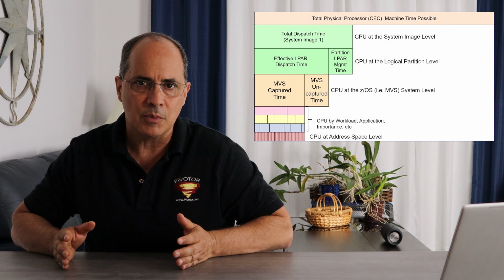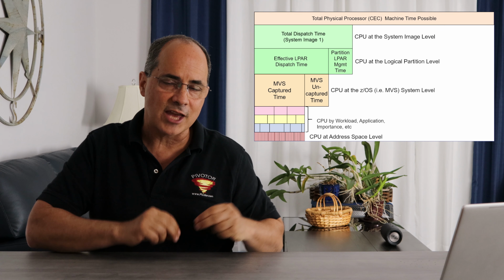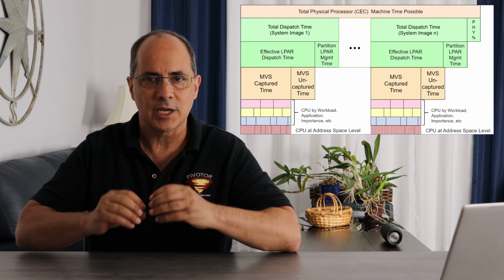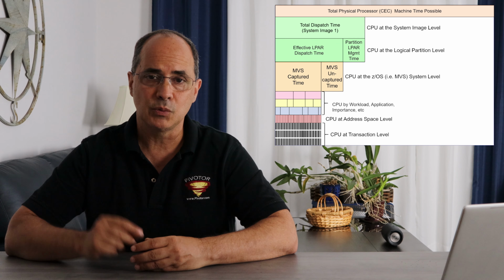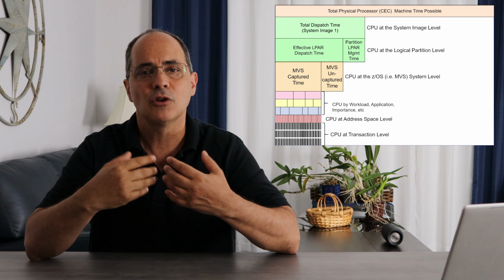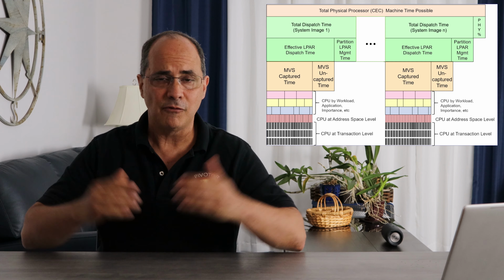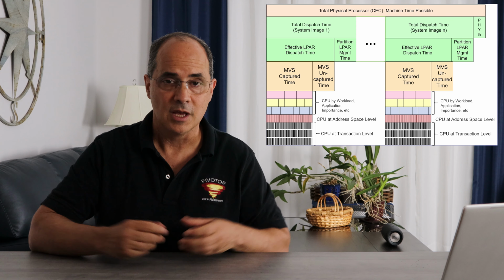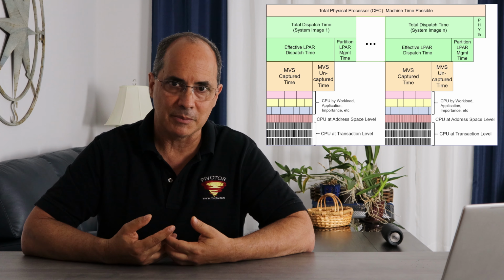Part 3 - Seven Levels of Mainframe CPU Time